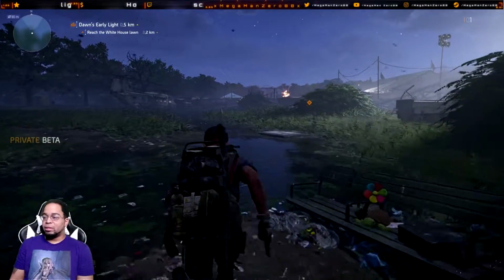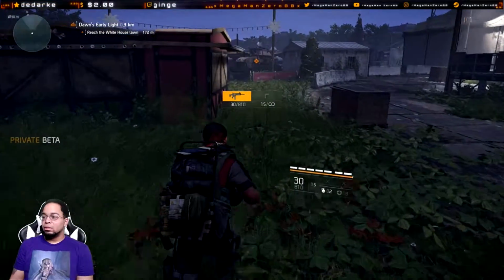MegaManZero88 plays: The Division 2 Closed Beta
Here are my thoughts going forward for The Division 2 closed beta.